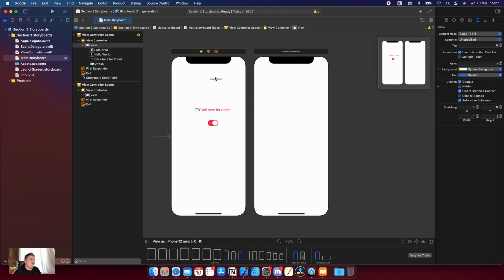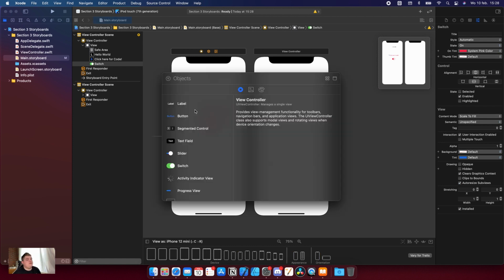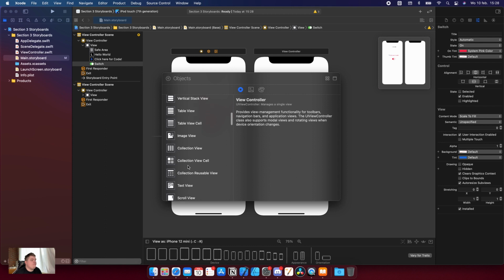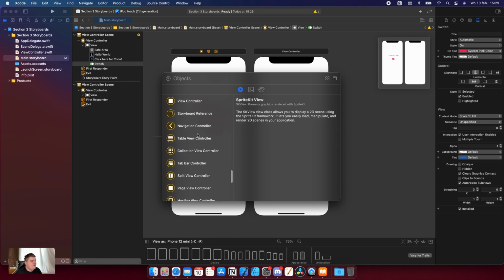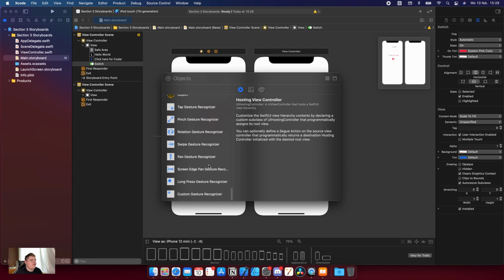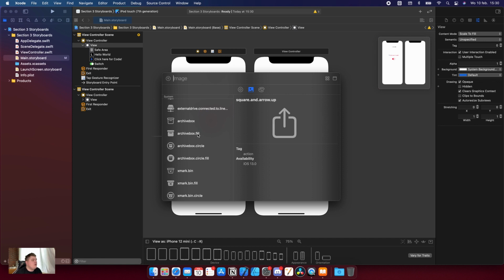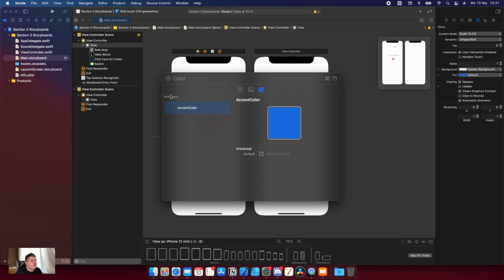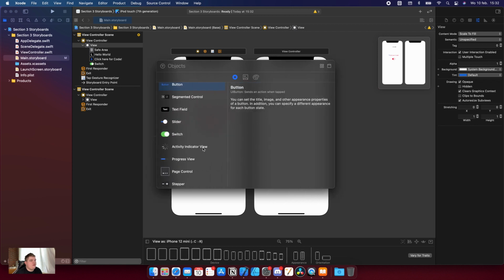Learn Swift 5 and UIKit part 14 The Xcode Element Library